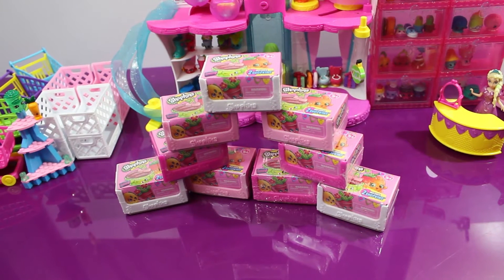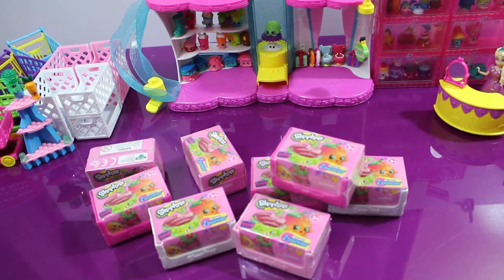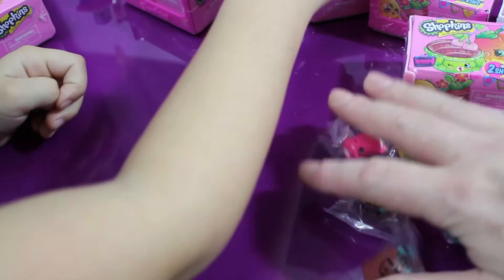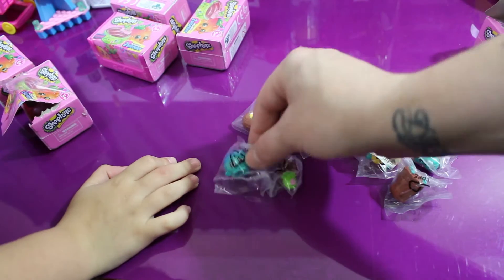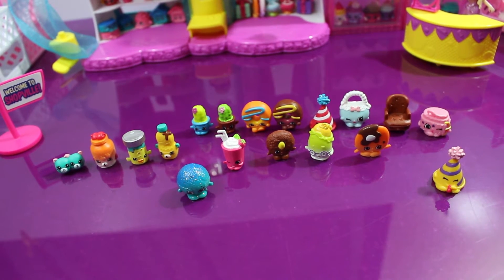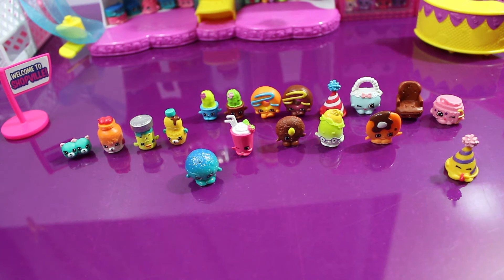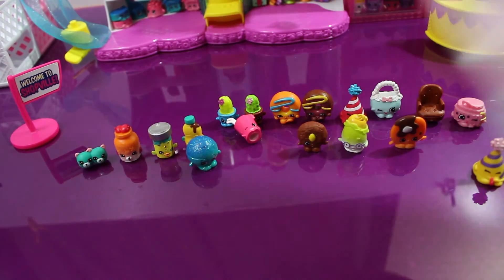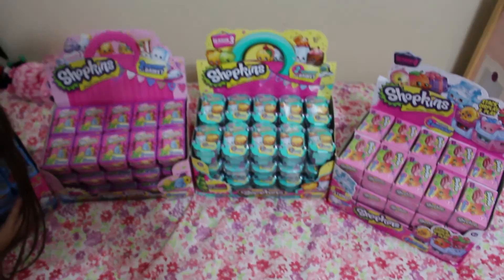Shopkins Season 4 - 9 Blind Baskets! Plus A Look At .....WOW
In this video we open up 9 brand new season 4 blind baskets! We ended up getting a bunch of duplicates, but thats ok. Just more Shopkins for us to give away!!

Also, we give a sneak peak at one of our upcoming videos.